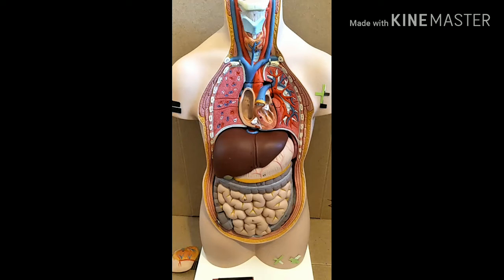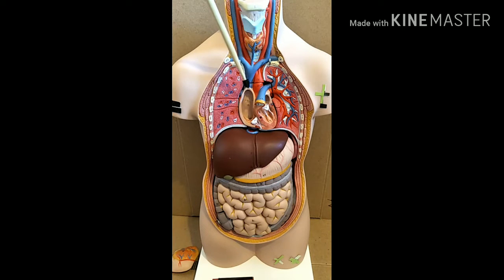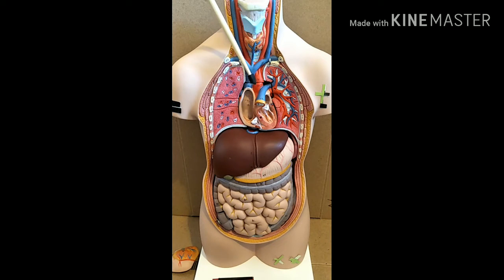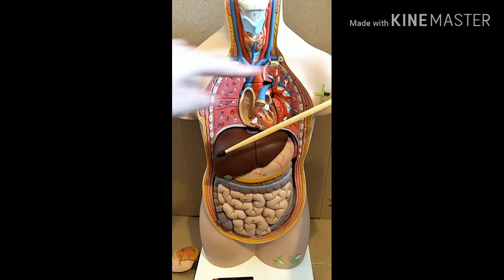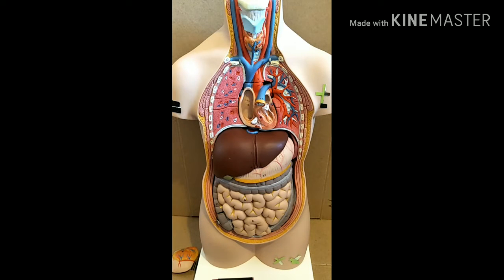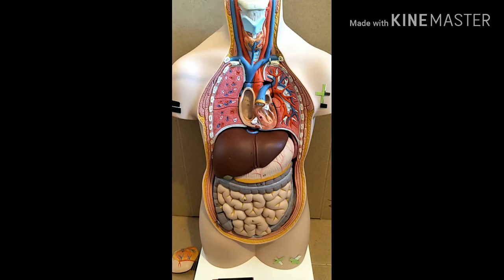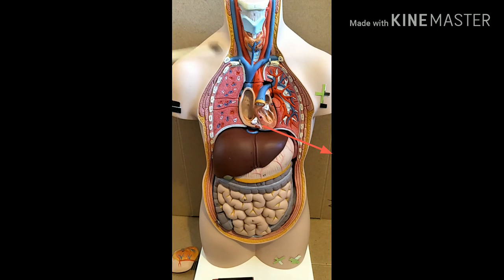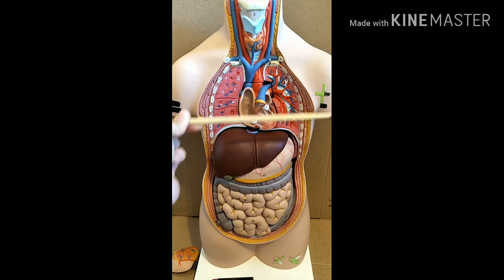ECG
ECG SHAPES EXPLAINATIONS
Ecg made easy and understanding of cardiac vectors